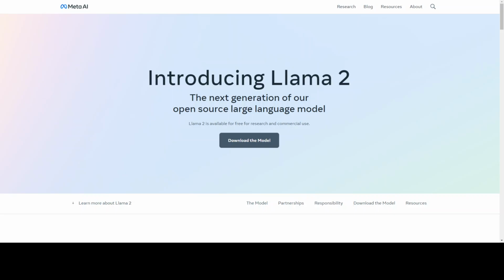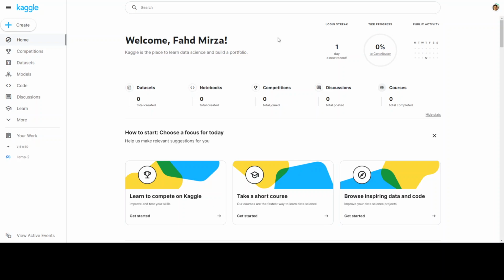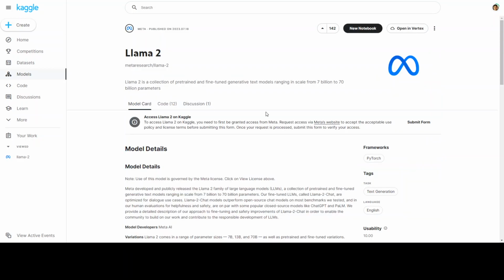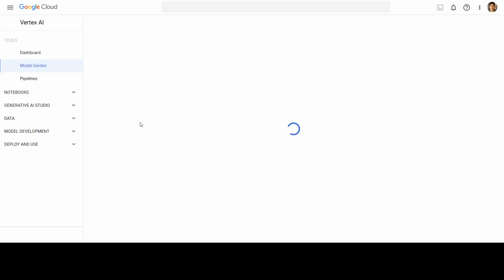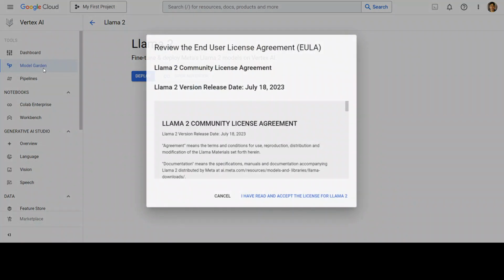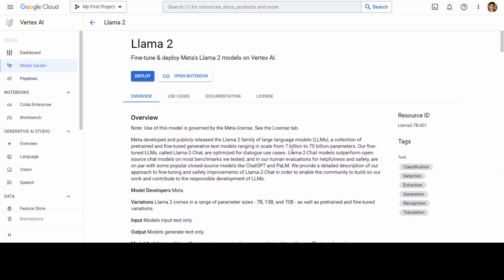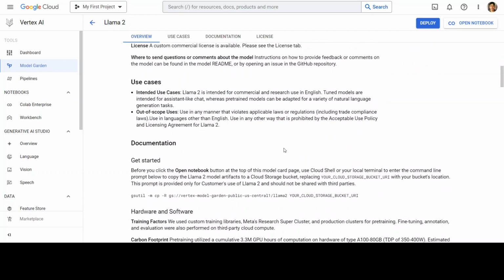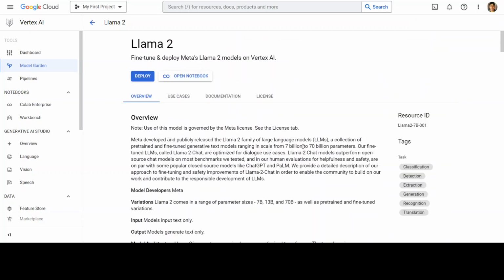Install and Run Llama 2 on Google Cloud in Vertex AI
This video shows you step by step instructions as how to deploy and run Llama 2 and Code Llama models on GCP in Vertex AI API.